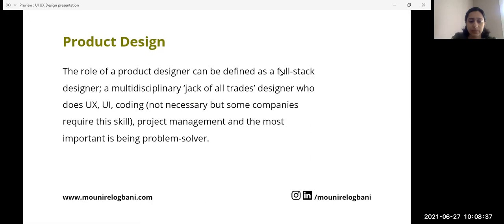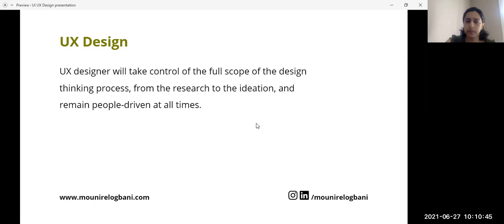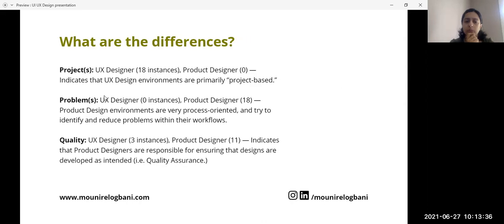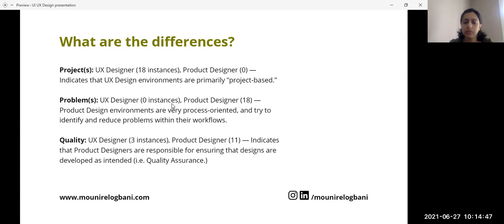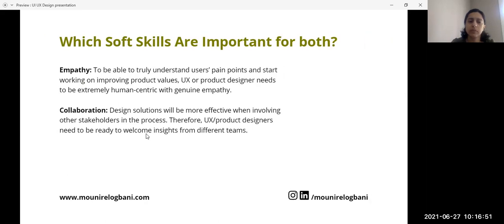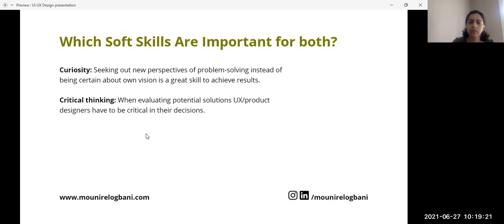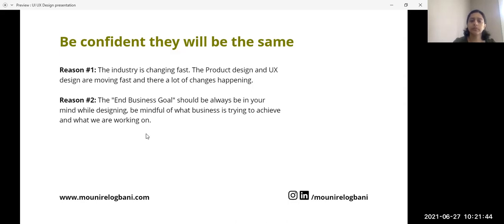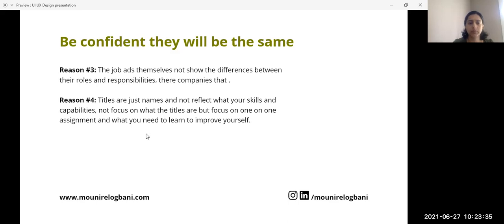Best UX design community group networking interview resume portfolio skills job seekers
The UX Exchange Forum: A platform for UX Designers of all skill levels to connect, share ideas and best practices, discuss emerging trends and technologies, and grow their professional network.

Join
Foster
Latest trends tools &
Interview skills
Demos on innovative projects
Best in class designs
Apps from the industry